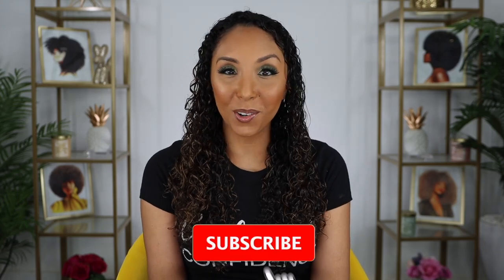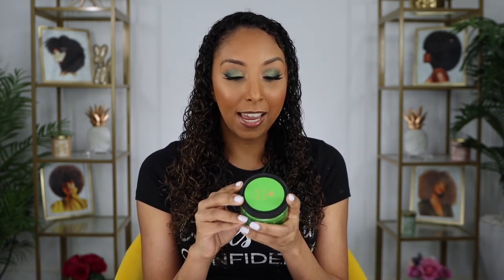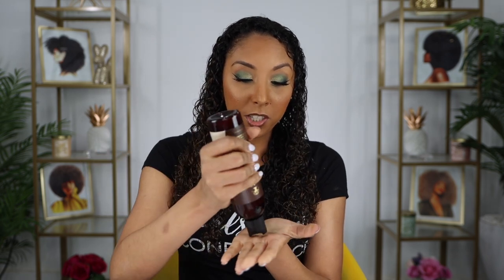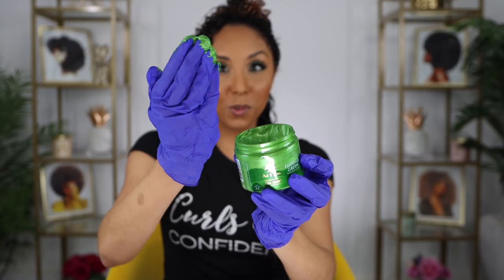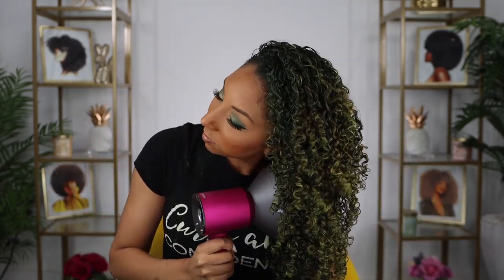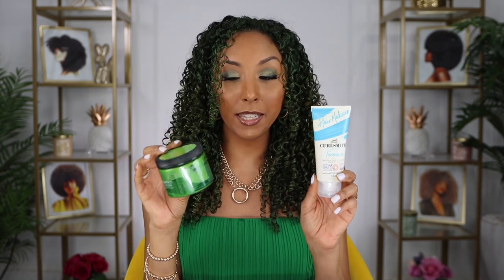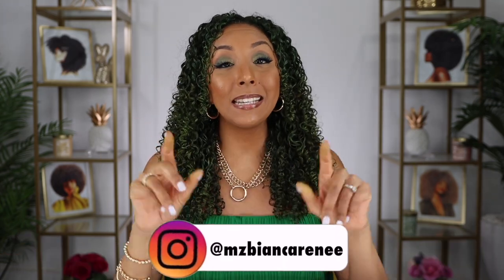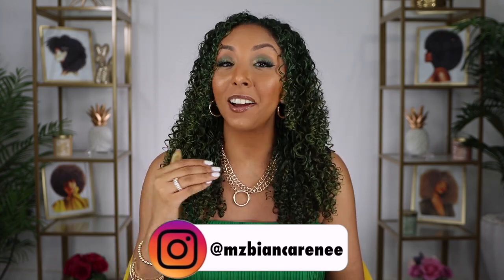Goin' Green! As I Am Curl Color! | BiancaReneeToday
The SwitchUp CONTINUES! This week I'm GREEN! Happy St. Patrick's Day! Thought I'd hit you with a surprise Wednesday video since you all have showed me SO MUCH LOVE with the SephoraSquad testimonials.

Thank you so so much. If you wouldn't mind writing a little recommendation for me, I'd truly appreciate it. Here is my personal link:

Have you tried the As I Am Curl Color yet? Which color is your fav? Which should I try next? Leave any questions you may have below.